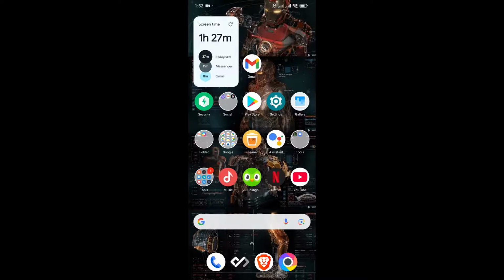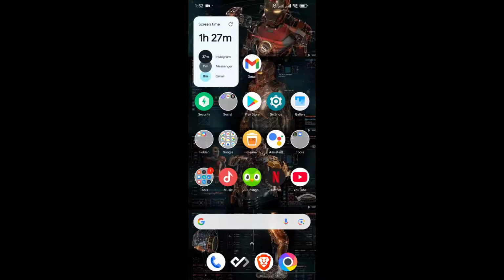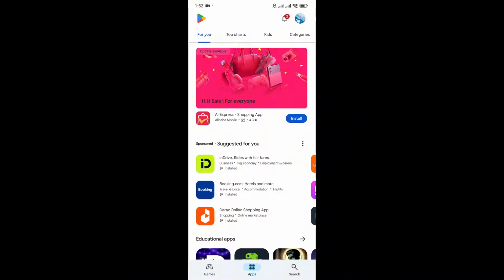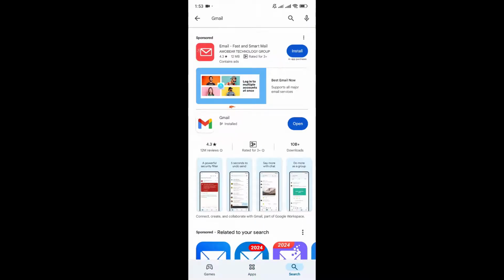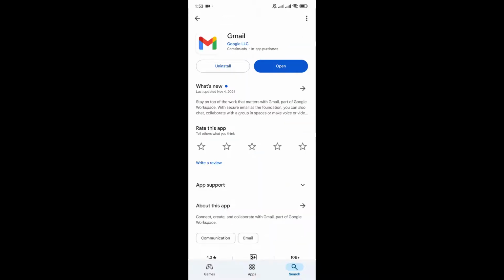How to Download Gmail App on Android 2025?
In this video, we’ll show you how to download and install the Gmail app on your Android device in 2025. Follow these easy steps to get your Gmail account on your phone or tablet and start managing your emails with ease. Whether you’re setting up a new device or reinstalling Gmail, this tutorial covers everything you need to know. You’ll learn how to search for the Gmail app on Google Play, download it, and set it up with your account. Watch till the end for helpful tips on optimizing your Gmail experience!